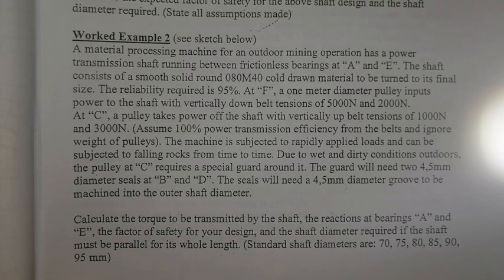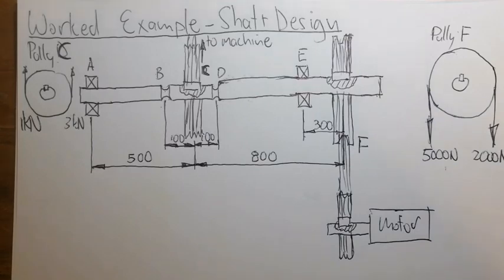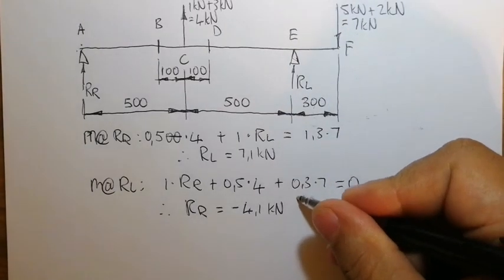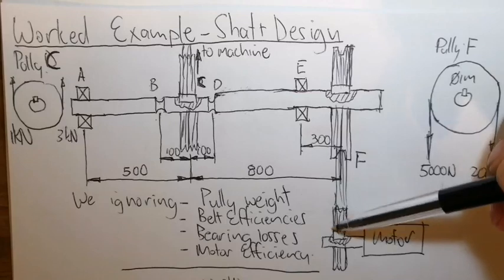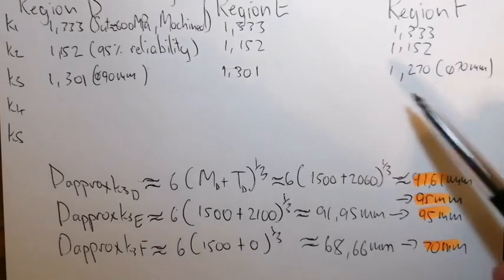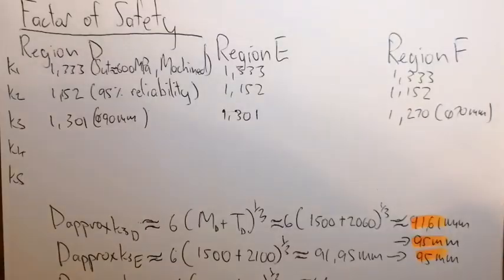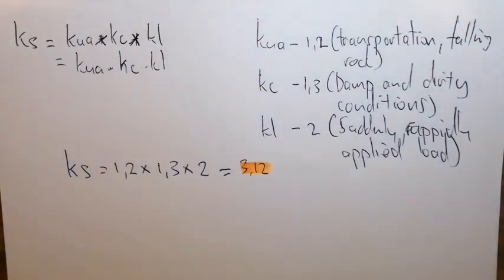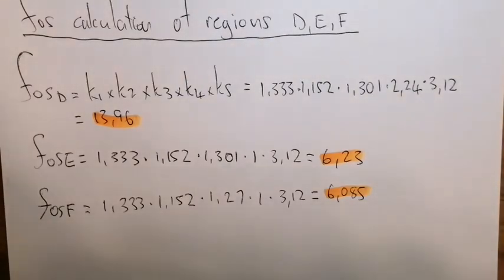Design a Shaft based on Fatigue.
Shafts are essential when it comes to transferring mechanical energy. Machines in general use shafting that is well designed to be able to withstand the stress fluctuations during operation. These fluctuations cause fatigue of the shaft material and as a result, cause eventual failure. The design method proposed gives insight on how to apply this design.